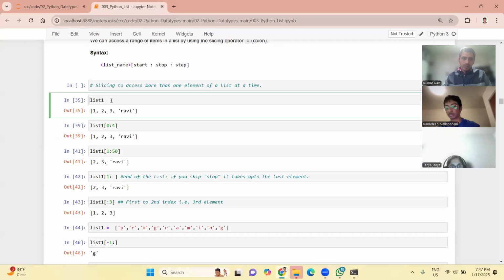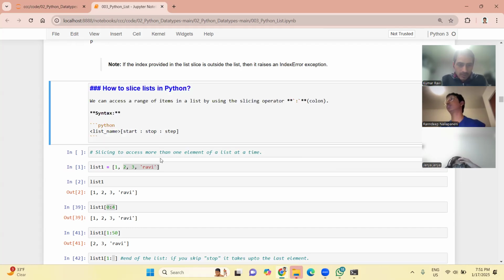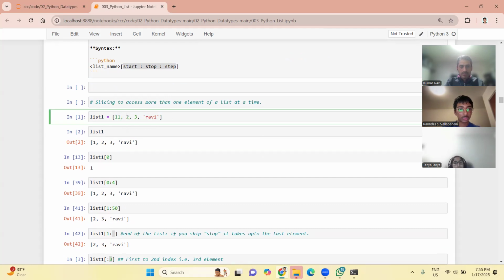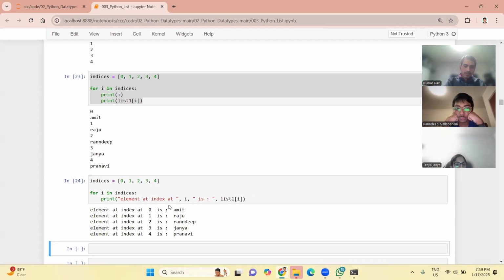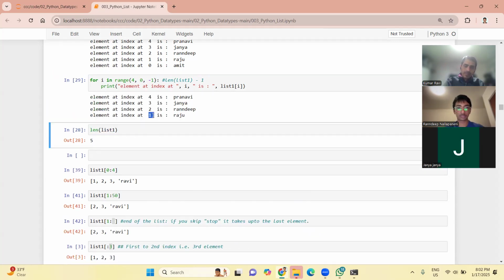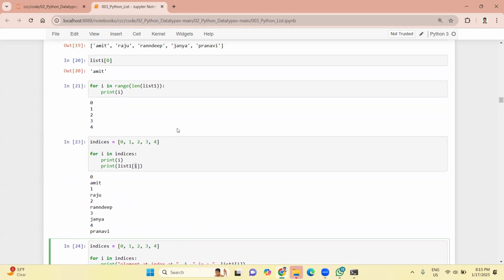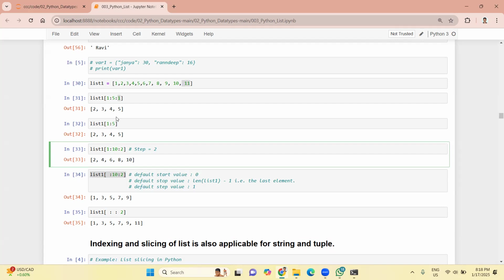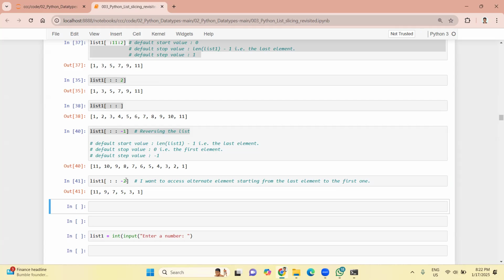Part 28 | List Slicing Revisited | CCC Training | Python